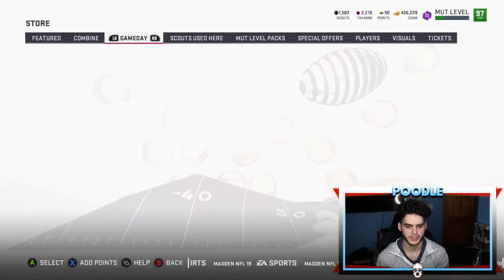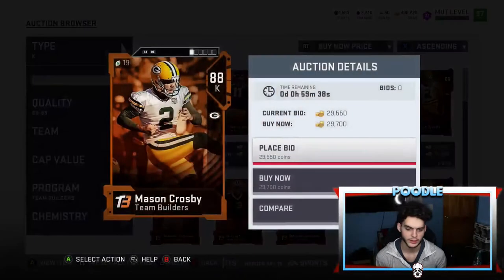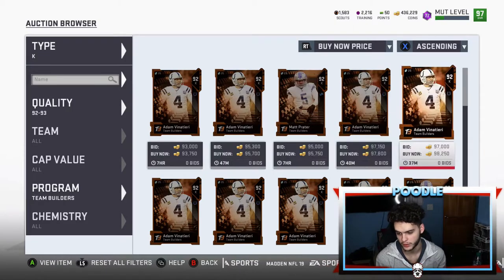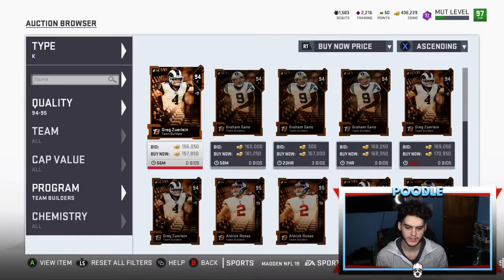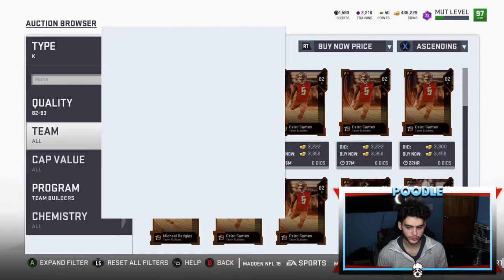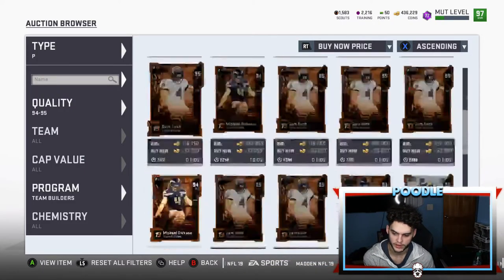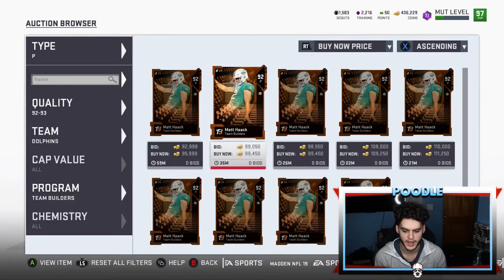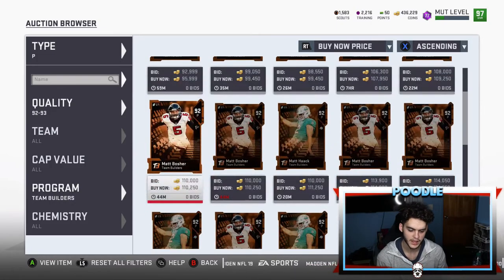INSANE SNIPING FILTERS TO MAKE MILLIONS OF COINS! | MADDEN 19 ULTIMATE TEAM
follow these tips to make millions of coins in madden 19

how to make millions of coins in madden 19
madden 19 code packs
madden 19 coin glitch
 best sniping filters madden 19
easiest way to make millions of coins